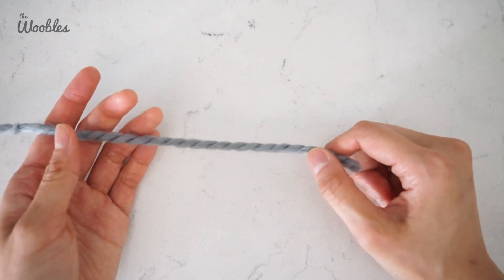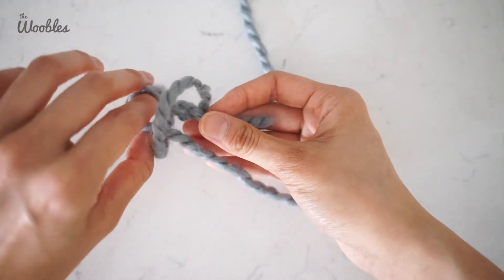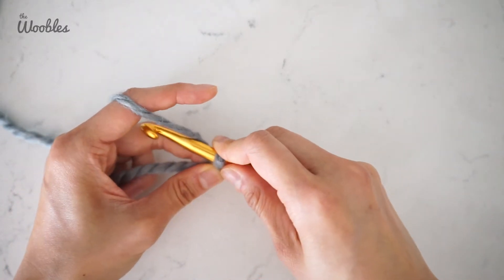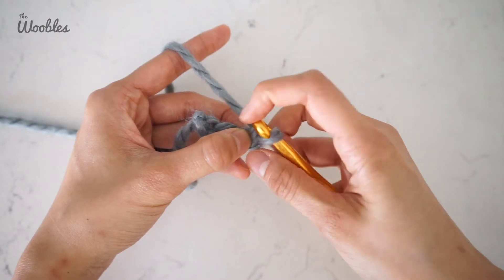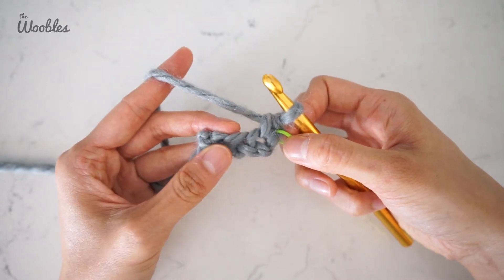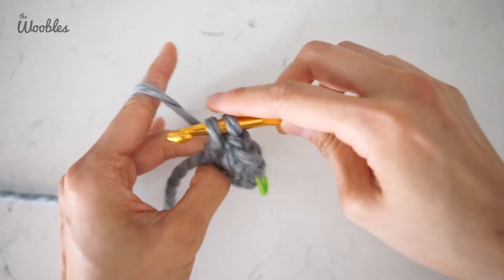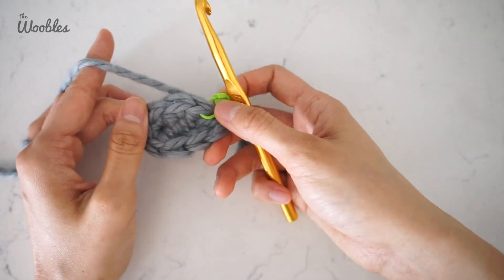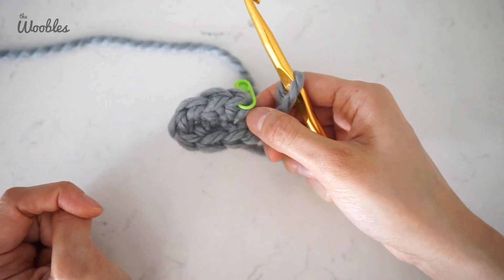How to start a crochet oval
Learn how to start a crochet oval with a foundation chain.